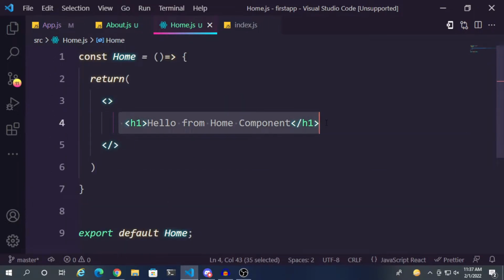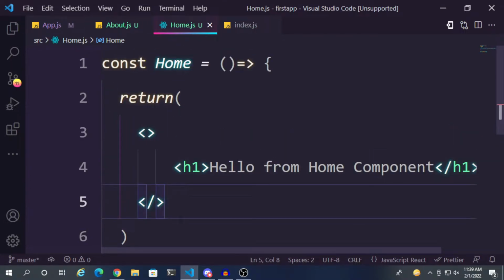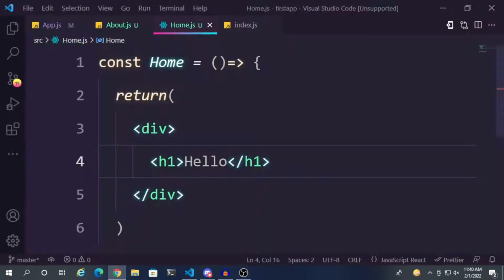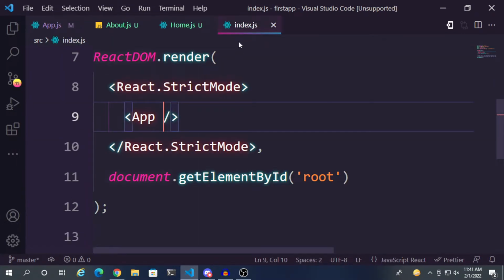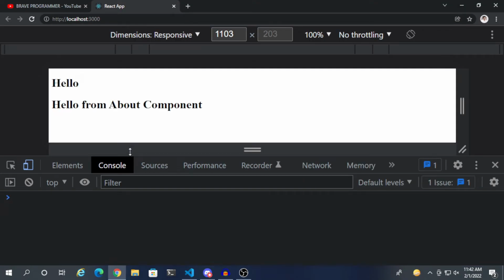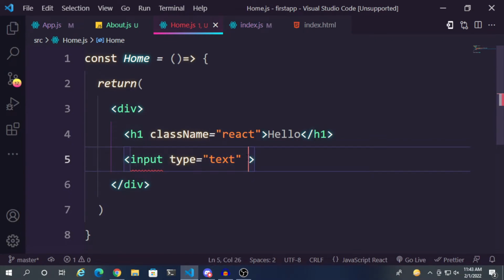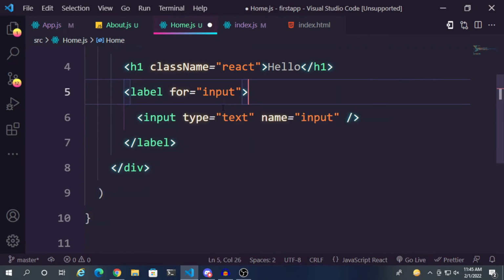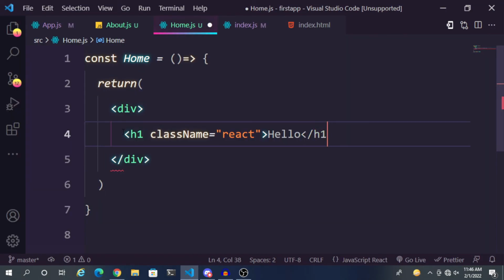JSX in React JS #4| React JS Tutorial Series | Brave Programmer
This video is the part of React JS Tutorial Series.
This video will help you in Understand JSX in React JS.